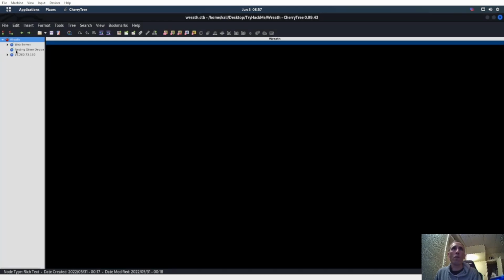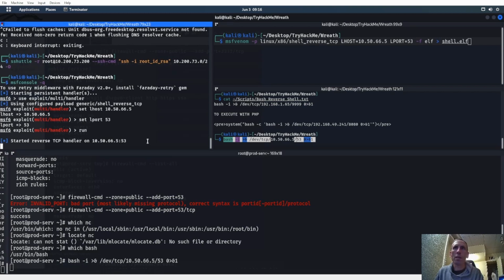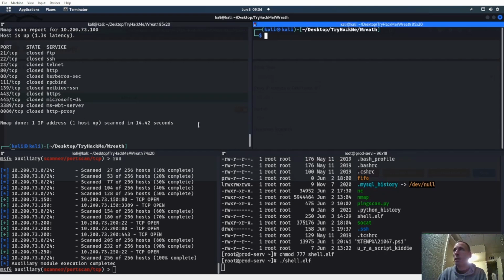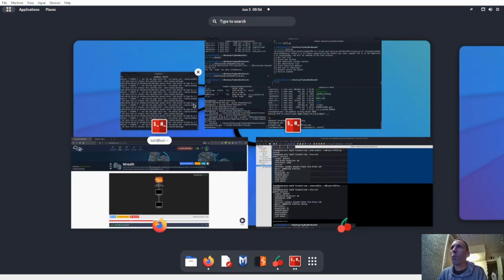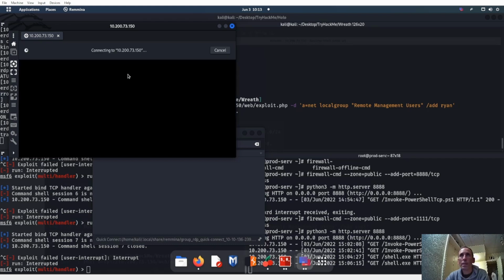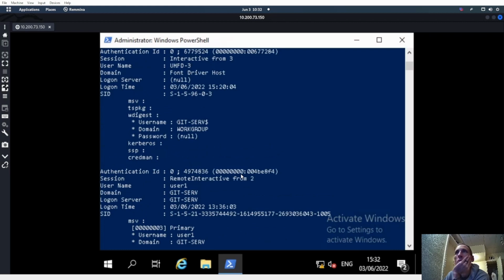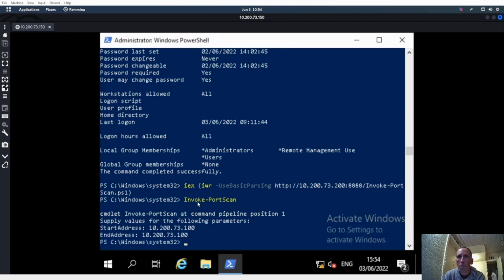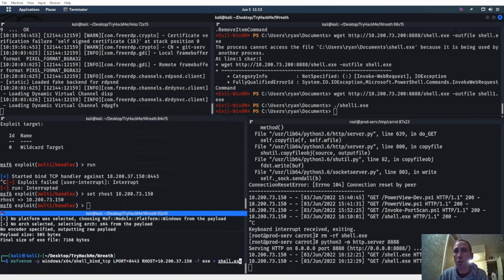Try Hack Me: Wreath (Part 1 of 4)